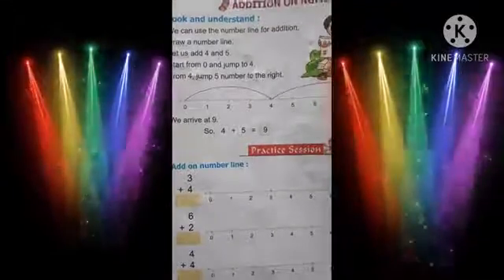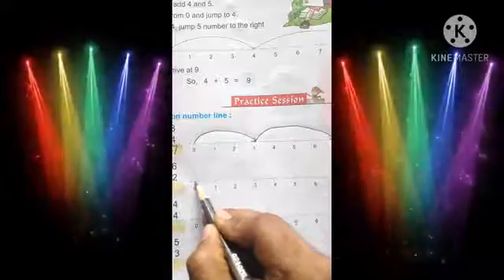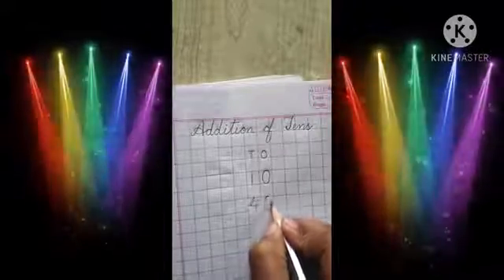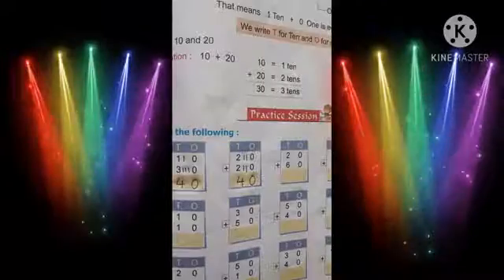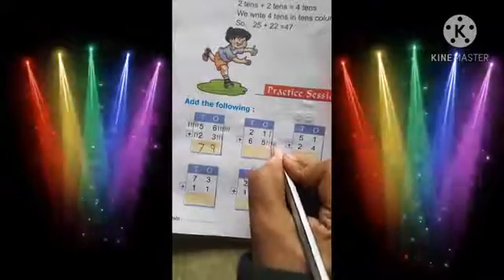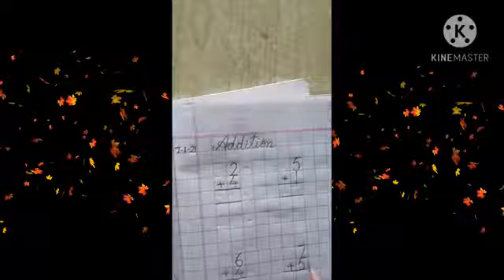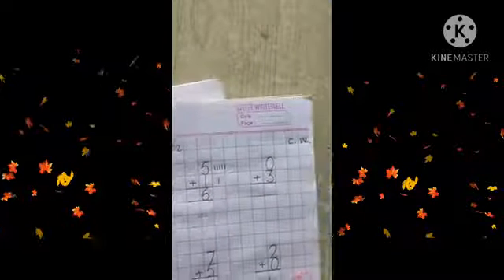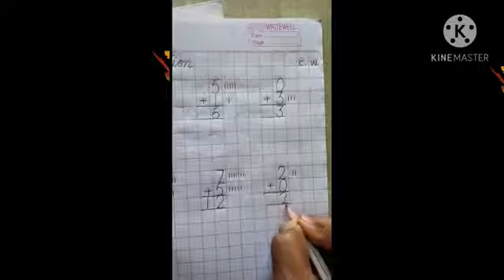Class 4 English Chapter 11 - English Literature